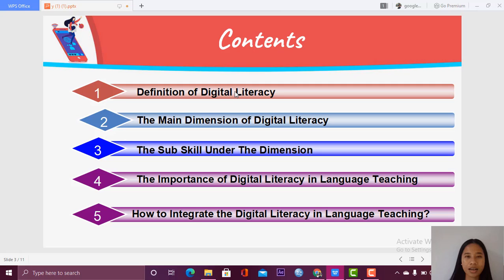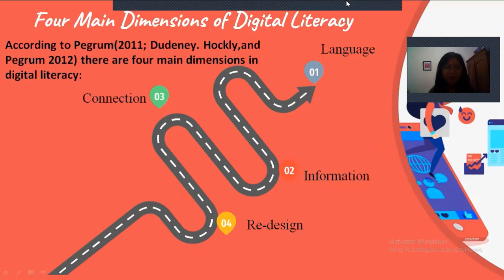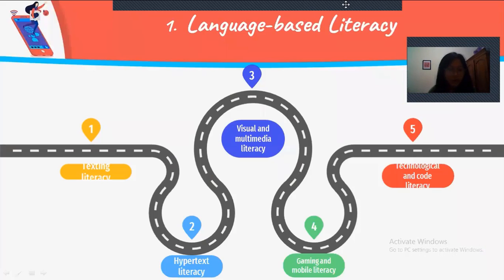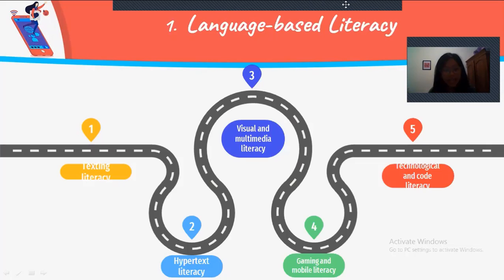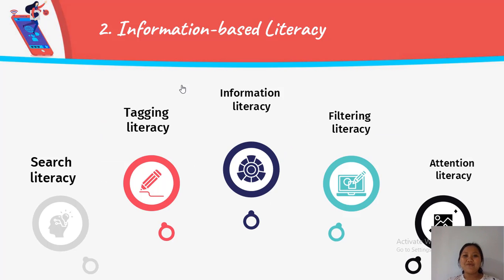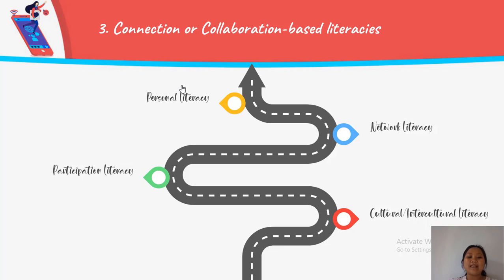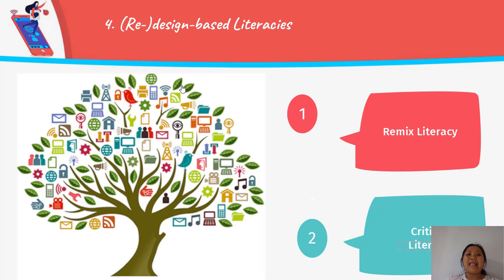group 1 Digital Literacy 5G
Hello, We're from group 1 of 5G class
The member of this group:
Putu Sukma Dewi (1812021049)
I Gusti Ayu Kadek Widiari Sukma Rahayu (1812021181)
Ni Luh Ruska Antarika (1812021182)
Ni Putu Ayu Niya Loviyani (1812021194)
This is our presentation about Digital Literacy